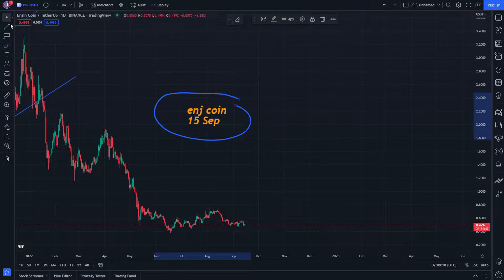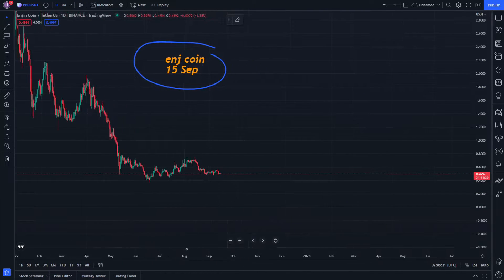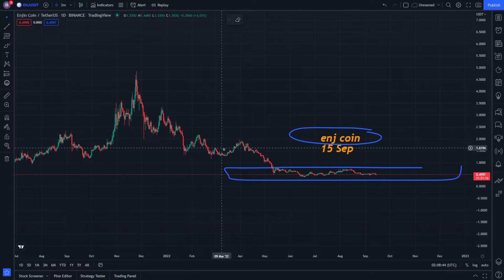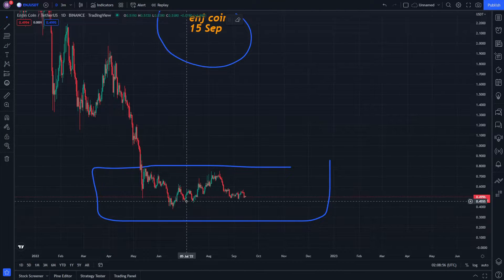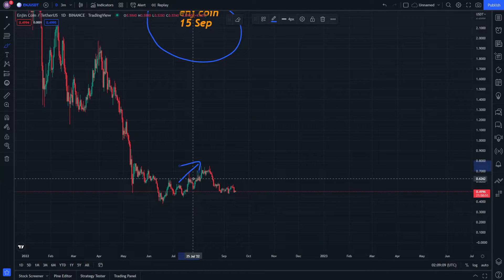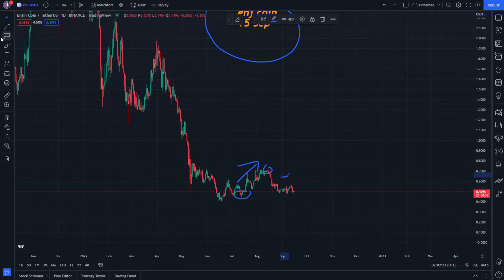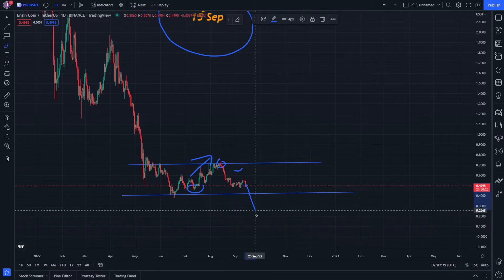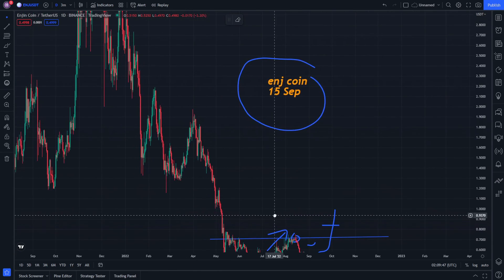ENJ Coin Price Prediction News Today 15 September